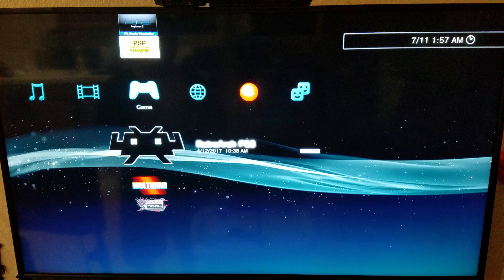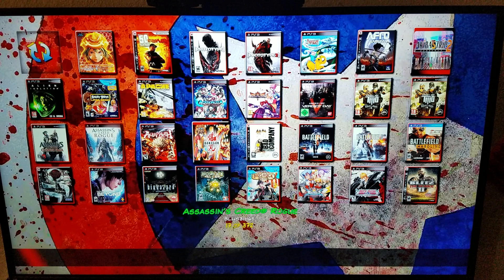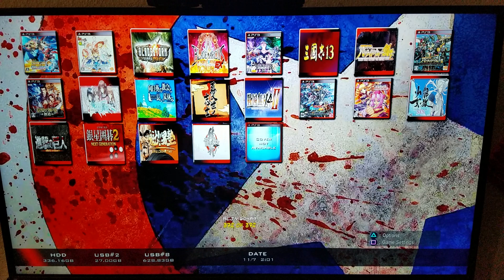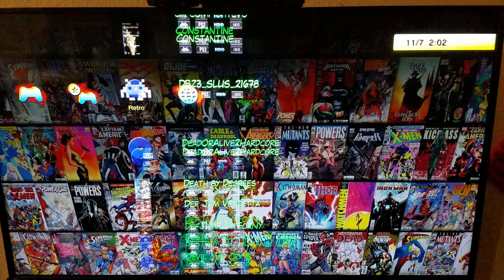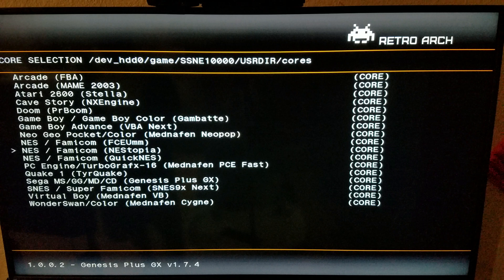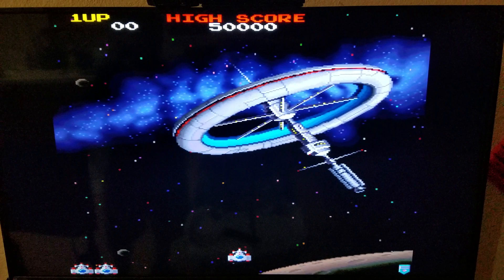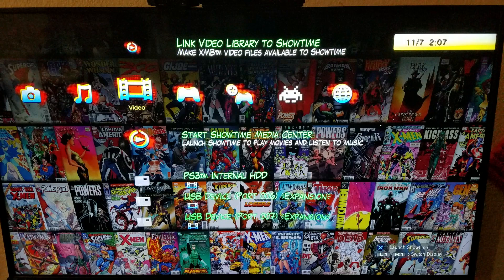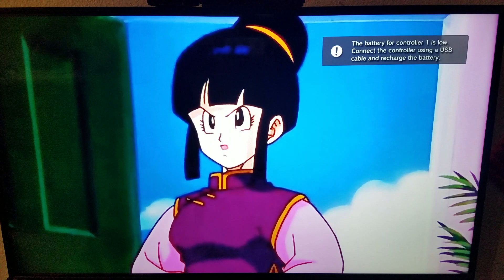My Modded Ps3/JailBroken/Ps3/Ps2/anime and more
jailbreak sevice

Fully Loaded Harddrives:: add me on FB FOR A PAYPAL INVOICE

Ps3 Models that could be downgraded
FAT PS3 NOR MODEL.

CECHH01
CECHJ01
CECHK01
CECHL01
CECHP01

SLIM NOR SIZE